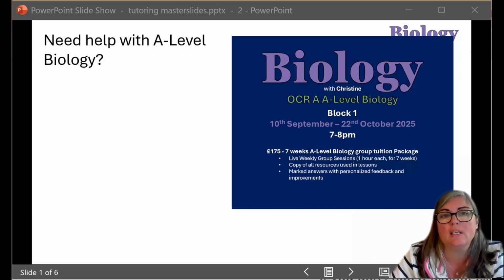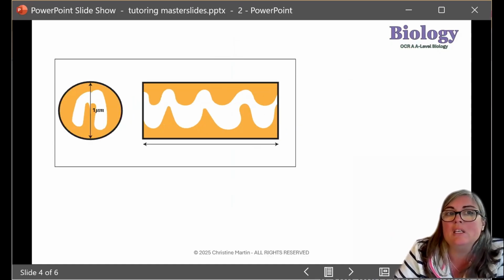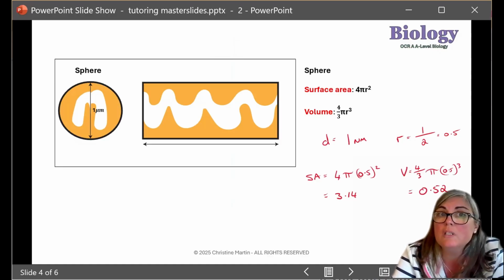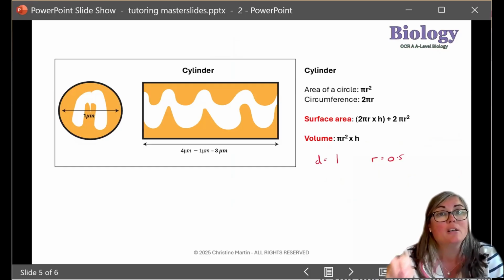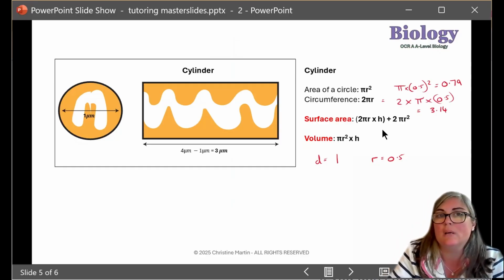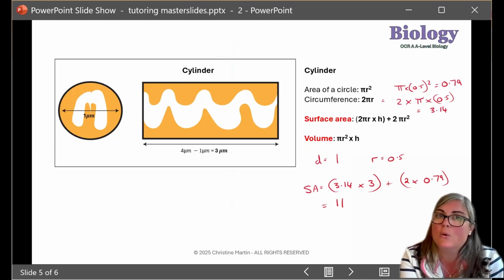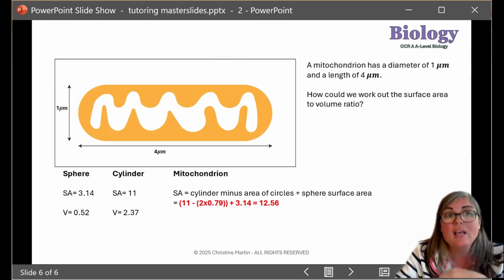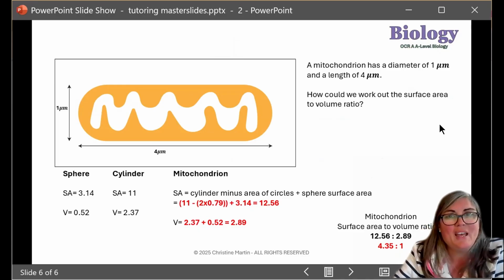Group tuition Maths in Biology